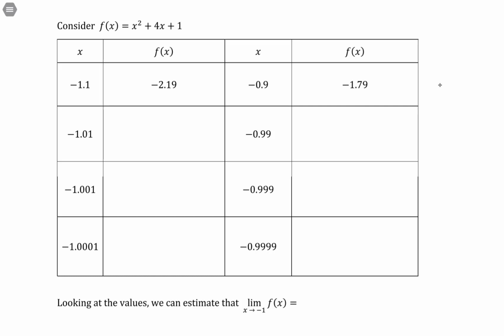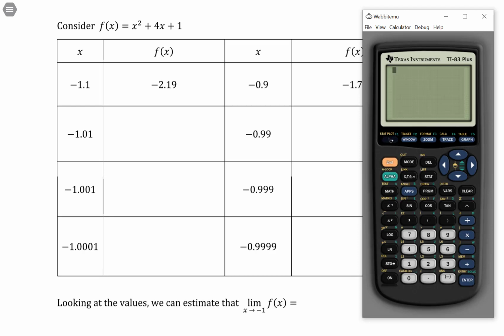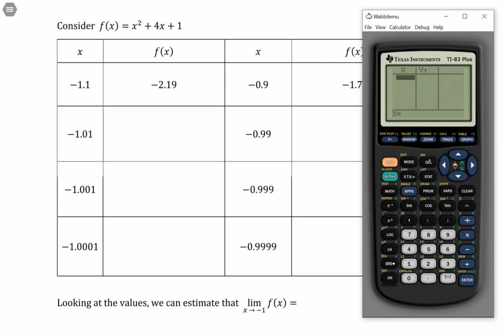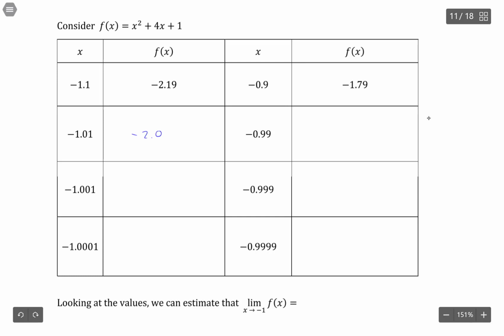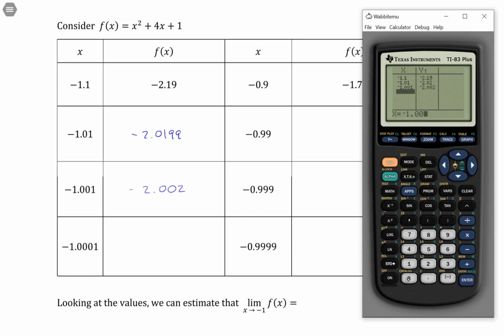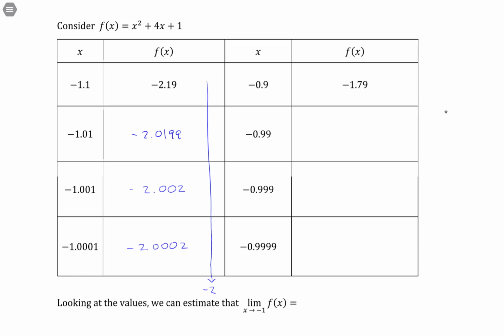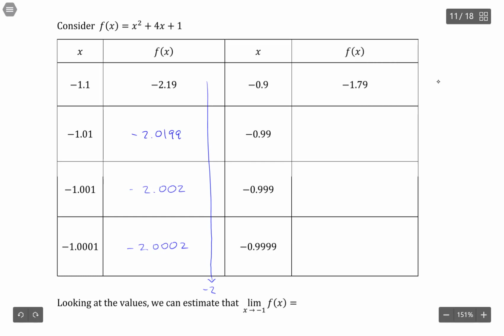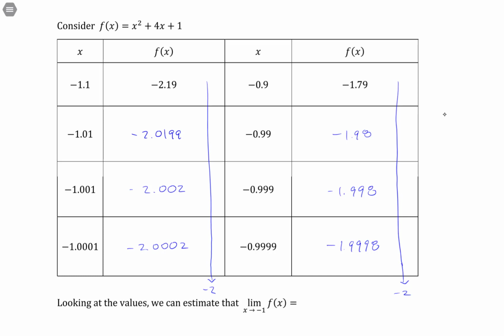Limits: Table Method: Polynomial Function